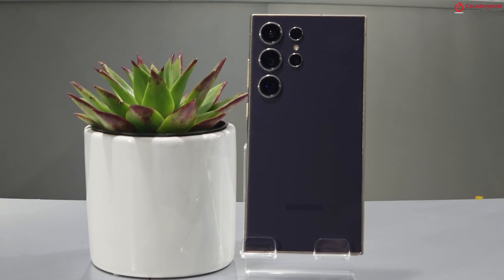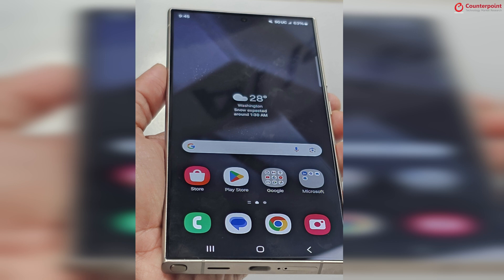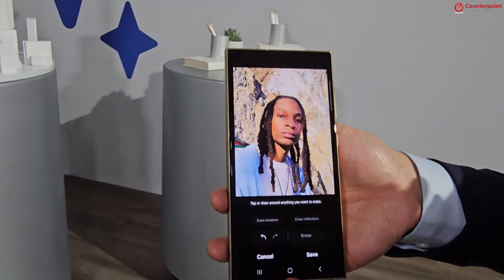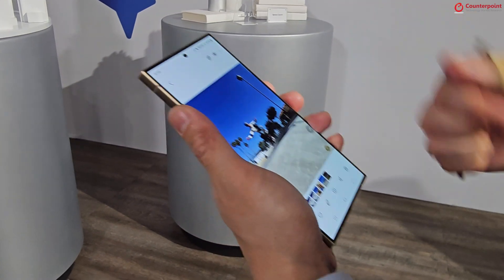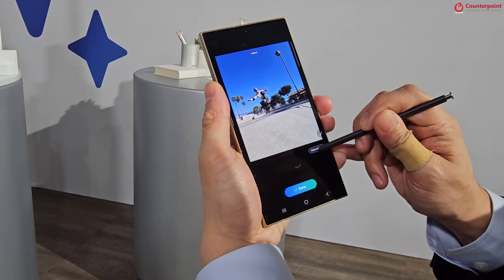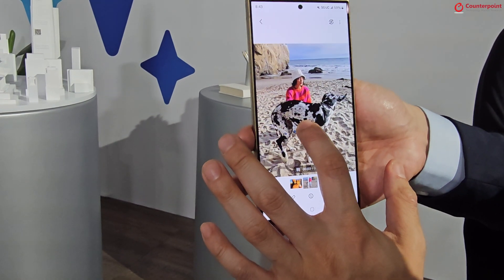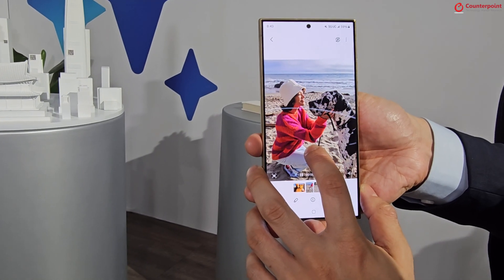Galaxy AI: First Look at the Intelligent Features of Samsung Galaxy S24 Series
Samsung unveiled its latest Galaxy S24 smartphone line-up which is powered by a custom Qualcomm Snapdragon 8 Gen 3 for Galaxy SoC. The new chipset brings a faster CPU, faster GPU, and a faster NPU for AI tasks. And while the S24 series is more of an iterative upgrade, the major highlight of the series is Galaxy AI, which brings new and intelligent experiences to smartphones that we have never seen before. From chat assistant to on-device translation to photo and video editing, there is a lot to talk about. In this video, we show you the first look at some of the intelligent experiences that Samsung Galaxy S24 users will be able to try out.